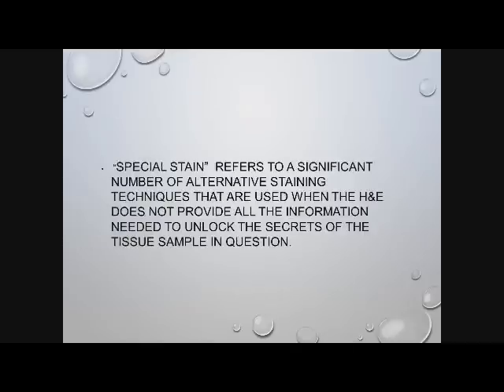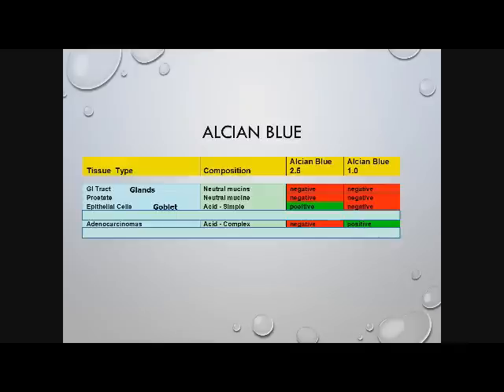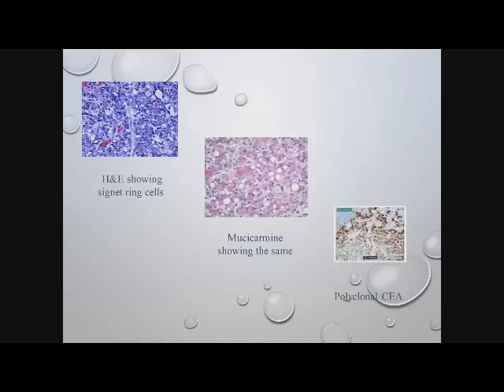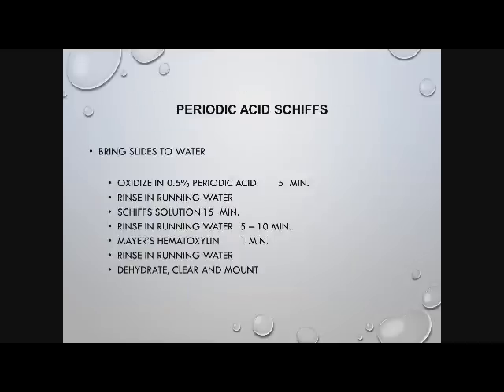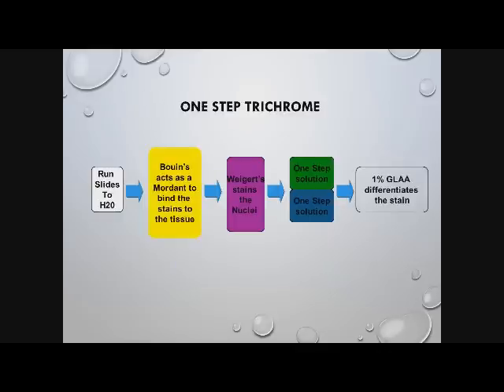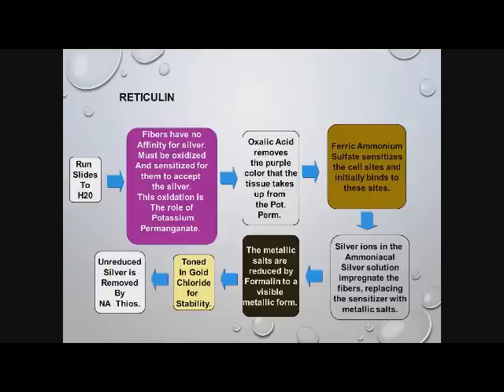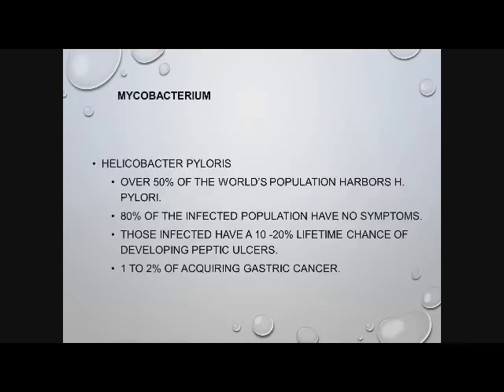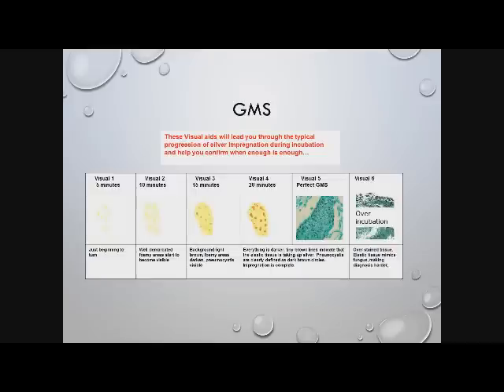Special Stains – Which One And Why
All Histology Labs still do Special Stains either automatically or manually.  Do you know why you do a particular stain on a particular piece of tissue?  We’ll spend 45 minutes looking at as many stains as possible and learning more about what they are actually for.  Examples:  What does Acid Fast mean?  What is the D in PASD and how does it work?  Mucin or Alcian Blue?  In case you need a  refresher, this session is for you.